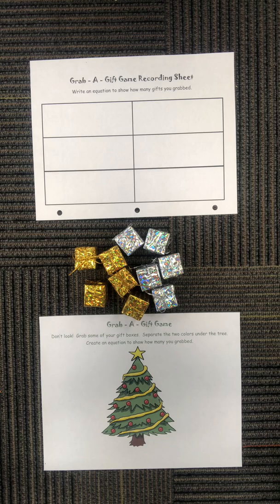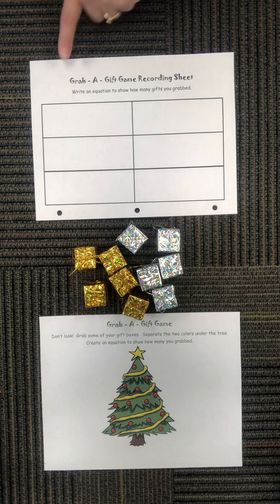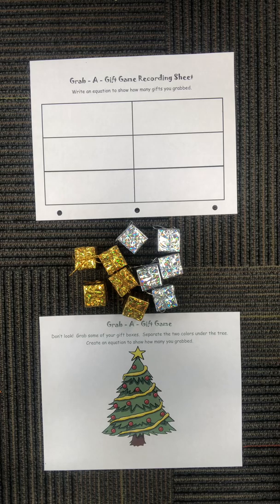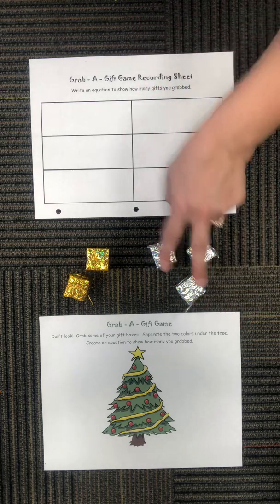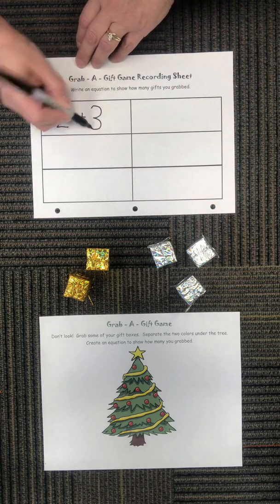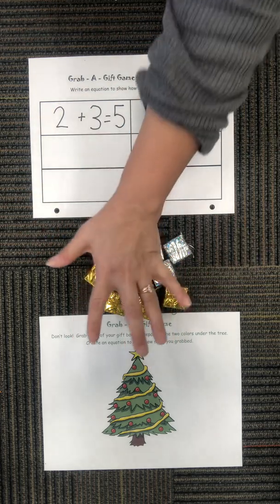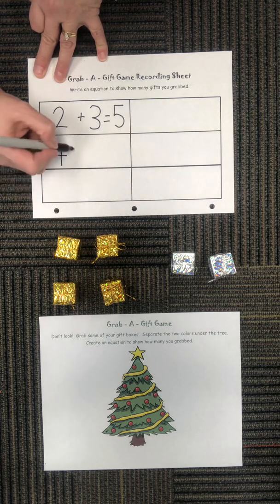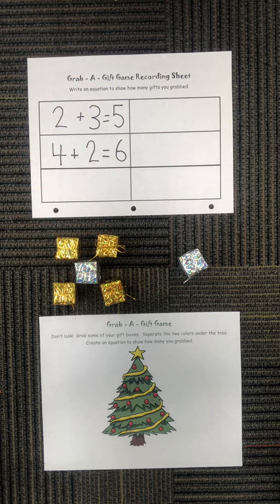Week 3 Game 4